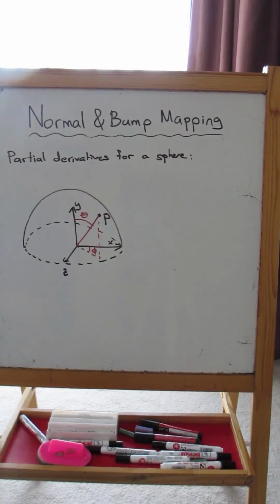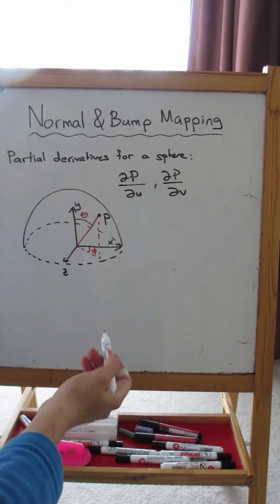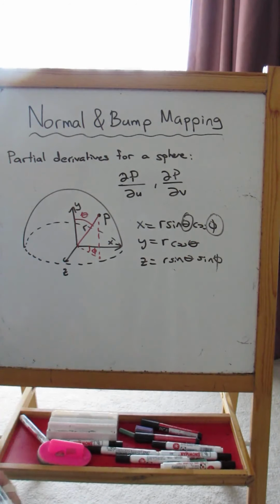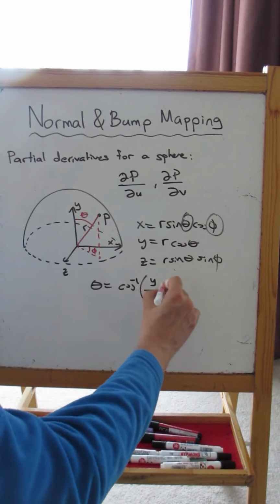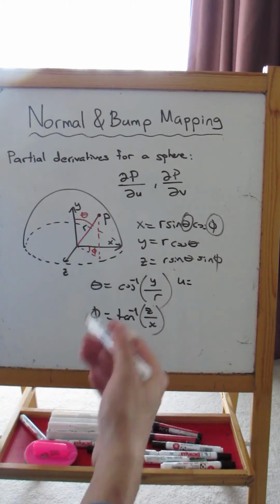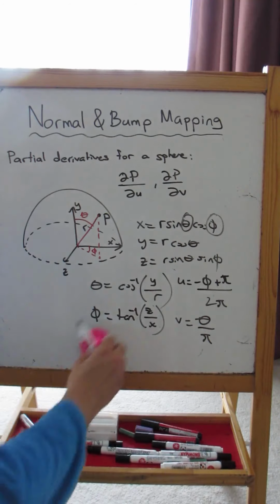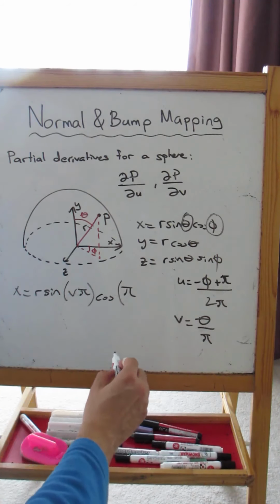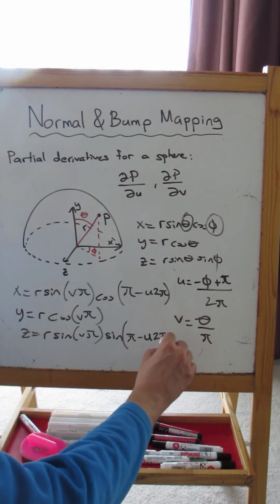Part 19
These videos are for the Advanced Ray Tracing class (CENG 795) that I teach at Middle East Technical University, Department of Computer Engineering. In this series, we talk about normal and bump mapping -- two important techniques to improve visual realism without increasing geometric complexity.